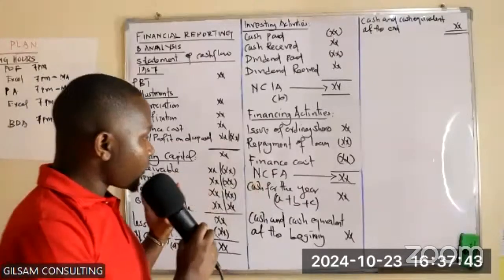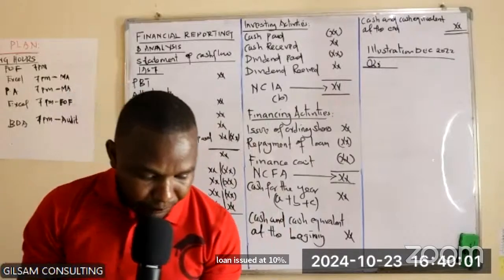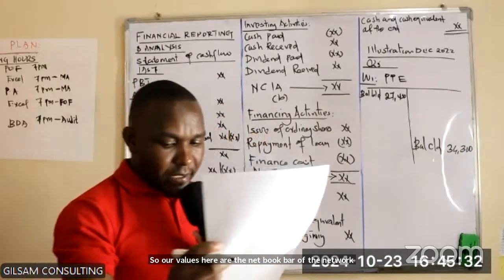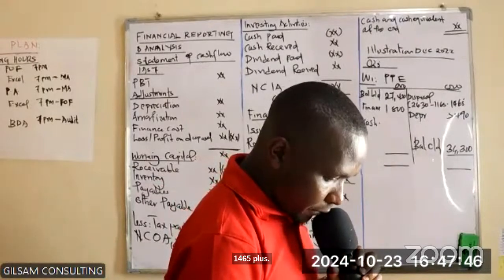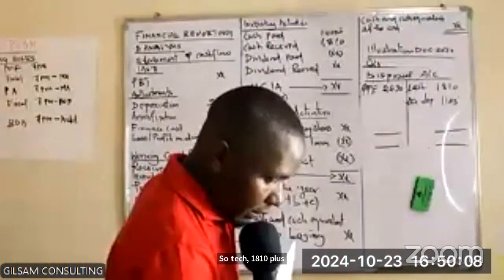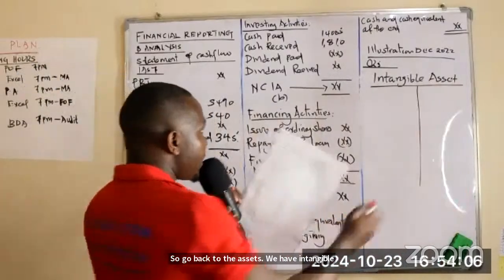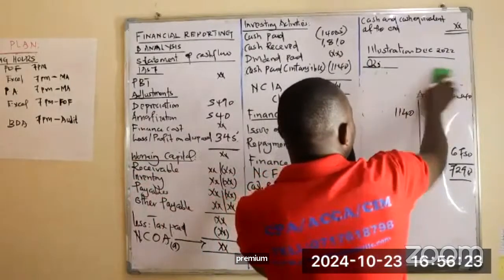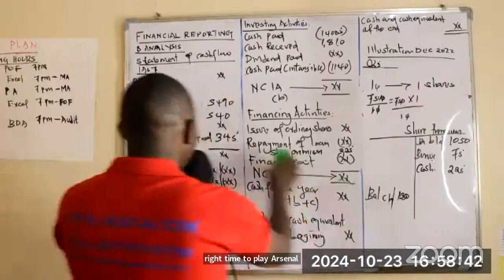FINANCIAL REPORTING & ANALYSIS-CASHFLOW STATEMENT